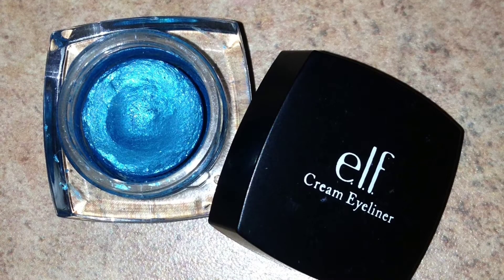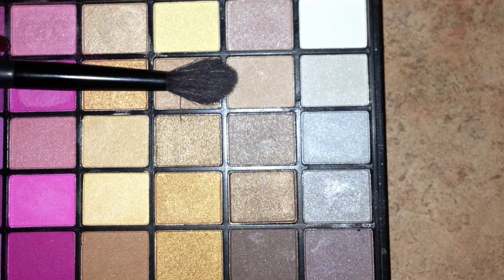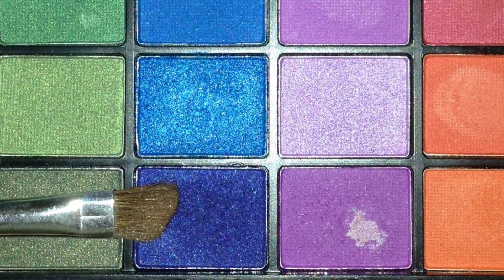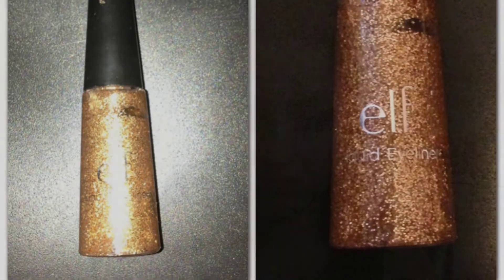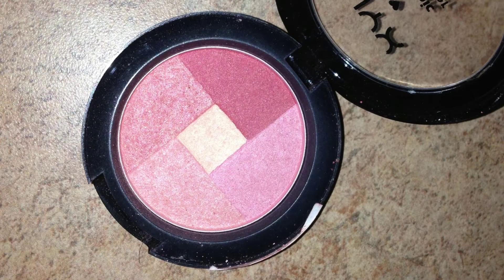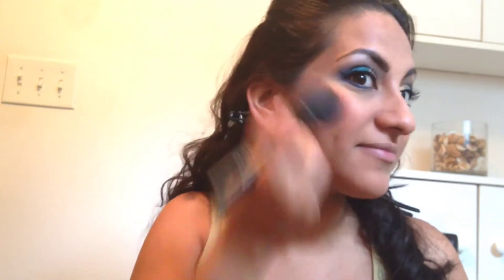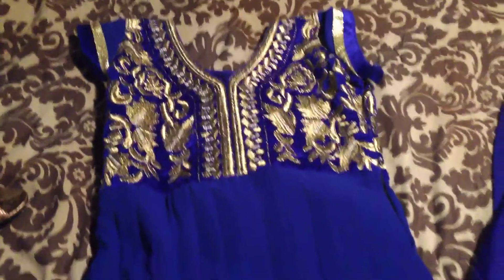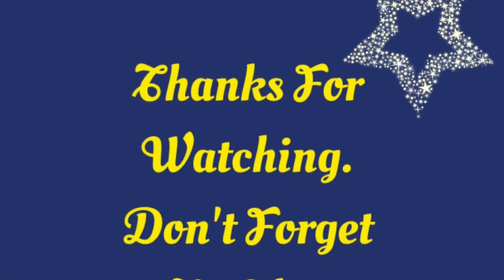GRWM ll Indian Wedding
Hey loves, sorry I haven't been uploading as much. As you all know from my last video we had our daughter six weeks early and she was in the NICU. She was there for 18 days but got discharged on my birthday which was the best gift ever. Now Ive been super busy taking care of her and our son so its been hard to even get time to sit down and relax for a moment. I know I say this in all my videos lately but I'm really hoping to start uploading more. Anyways this is an older video that  never got to upload of me getting ready for my brother in laws wedding. I hope you guys enjoy. Don't forget to let me know what kind of videos you lovely ladies would like to see and Ill try my best to get them done.